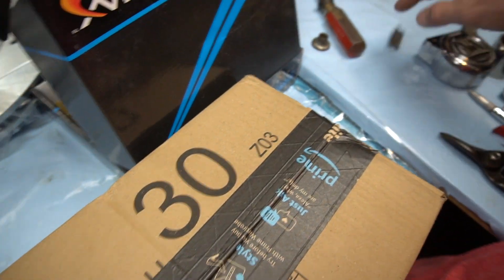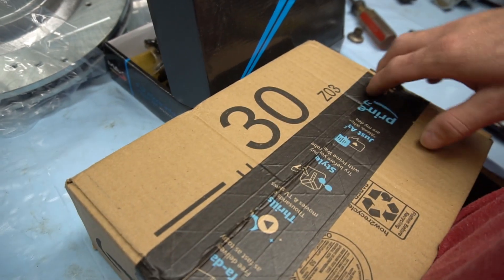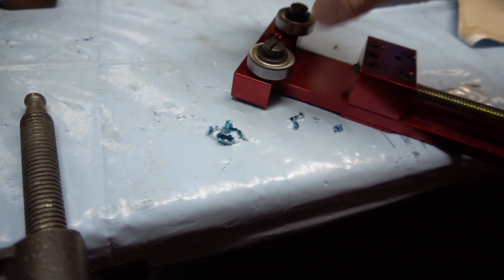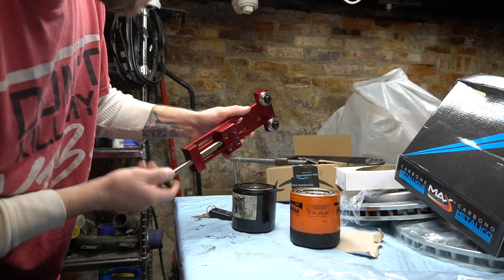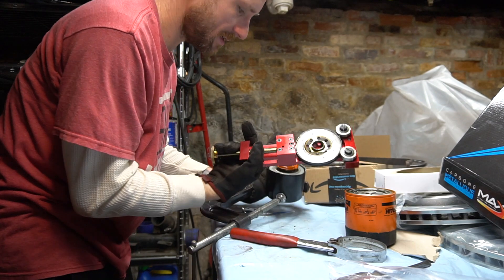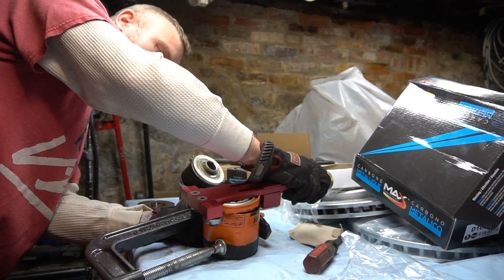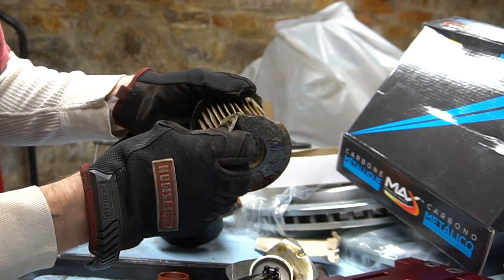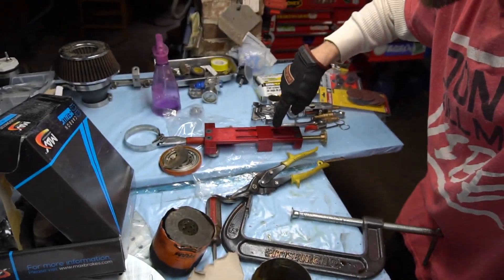Mobil1 Vs. Fram - Proform Oil Filter Cutter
So Howards been cutting my filters for me since I rebuilt the 4b12. I decided to go buy an oil cutter aka can opener.

●Proform Oil Filter Cutter

👻Snapchat ~ Gchyea
💎Diamond Mats SRT4 Representative
Where I purchase most of my part💲

💥Products used in this video:
●C Clamp
●Mobile 1 Oil Filter M1-210
●120W LED Shop Light

💥 This is the gear used to make the video:
●Sony a6300
●Apple 13" MacBook Pro